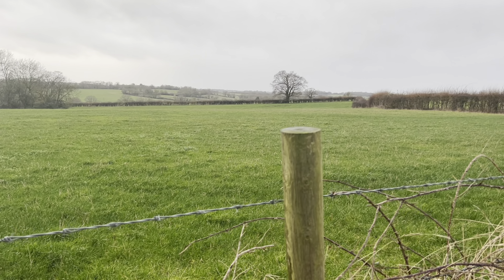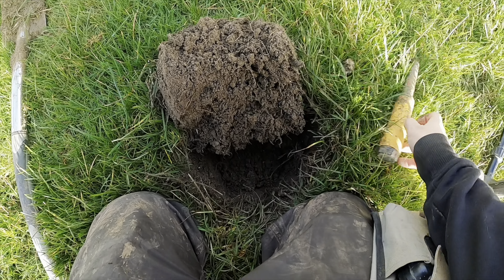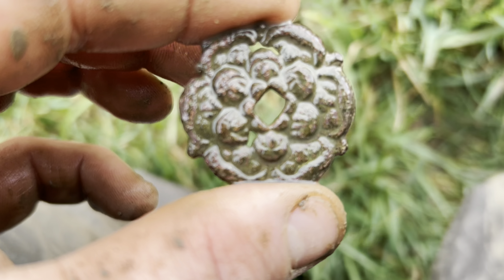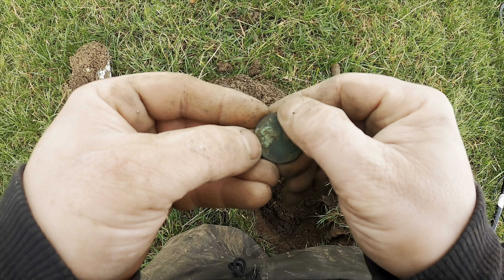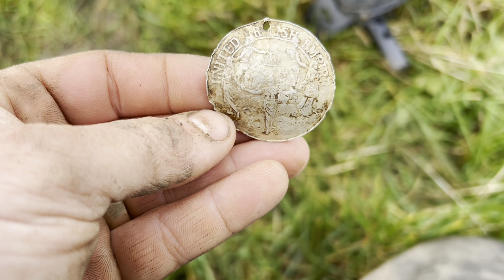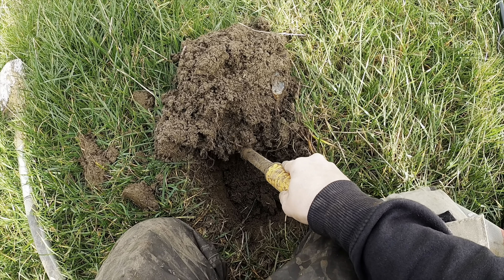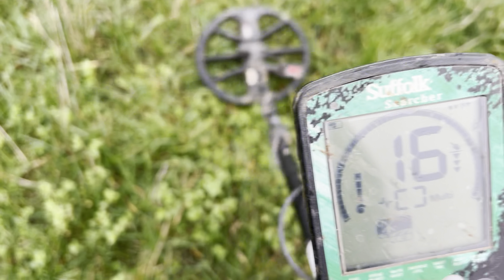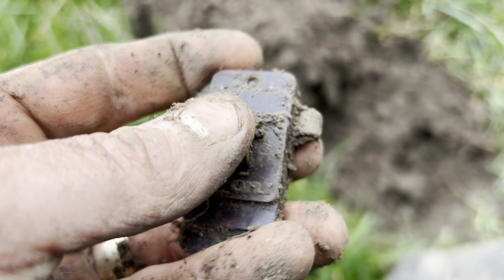E046 | Battling The Wind and Rain AMAZING HISTORY All Over this Pasture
Welcome to my UK metal detecting channel. This week i head out on to pasture braving the winter wind and rain! So join me on another adventure as i take my metal detector and walk the historical landscape of our ancestors finding pieces of our history lost through time, unearthing treasures and the every day items that belonged to the people that once called this beautiful British landscape home.

My equipment -

~Minelab Profind 20 Pin-Pointer
~Minelab ML80 Wireless Headphones
~Minelab Pro Spade
~Minelab Finds Pouch
~Loxley Target Gloves
~Coinpod
~GoPro Hero 8
~iphone 14 (For filming and editing)

If you would like to support the channel in a way that can really help it grow, you can now do so by buying me a coffee via my Ko-Fi account (link below). Any money that comes in this way would be very gratefully received and will go straight back in to building the channel.